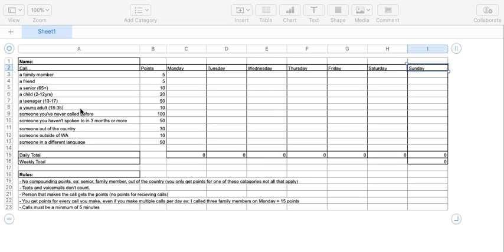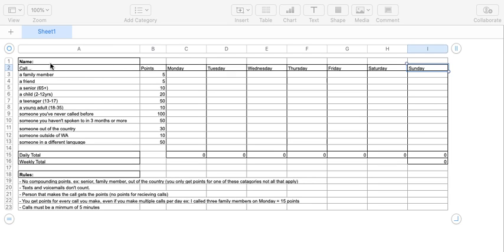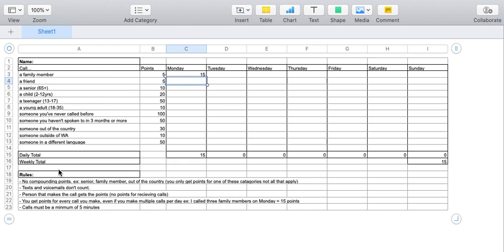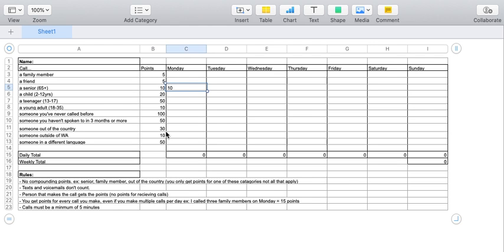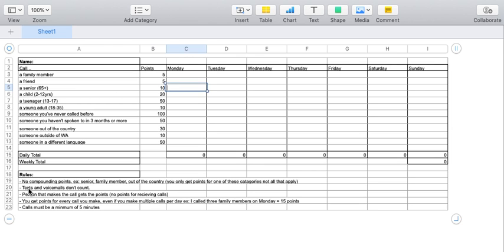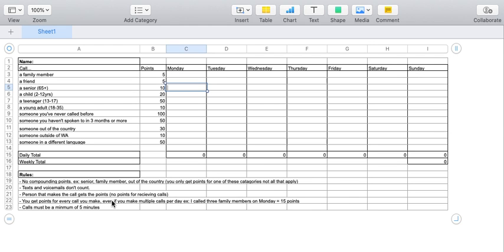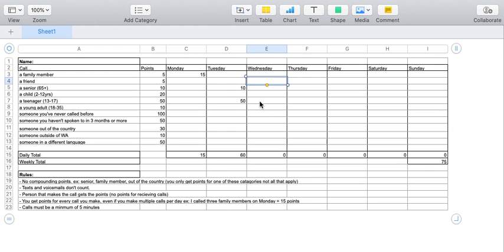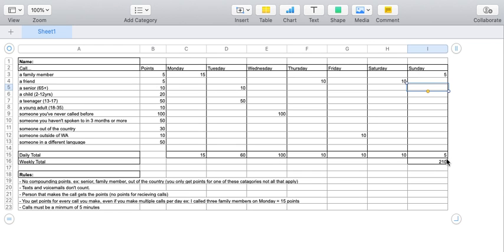Rotary Phone Challenge Tutorial